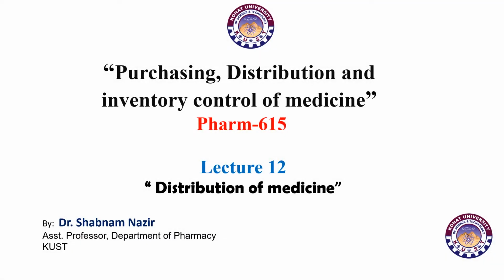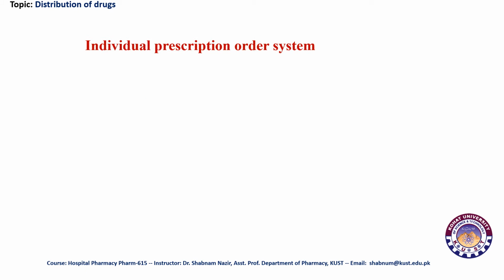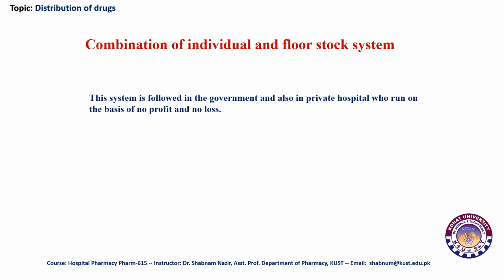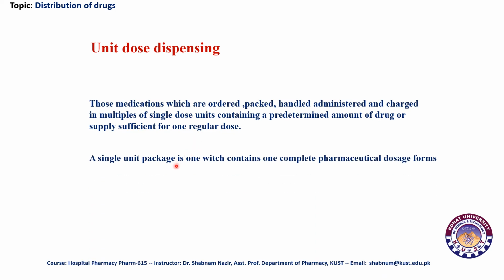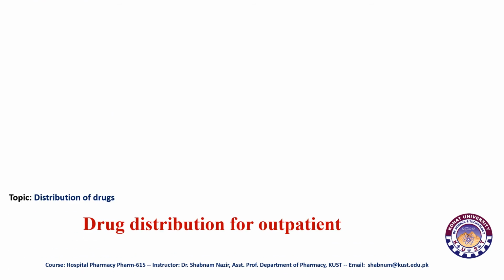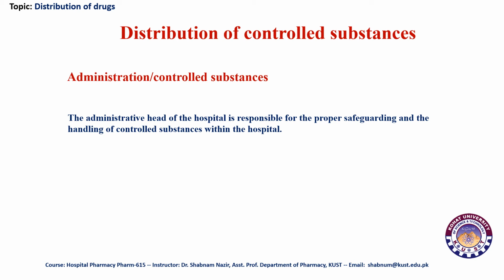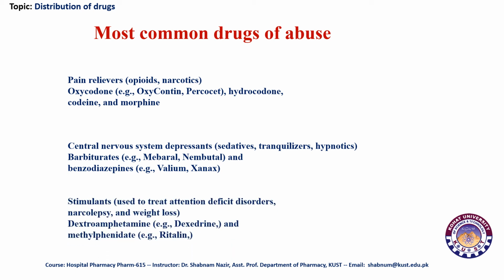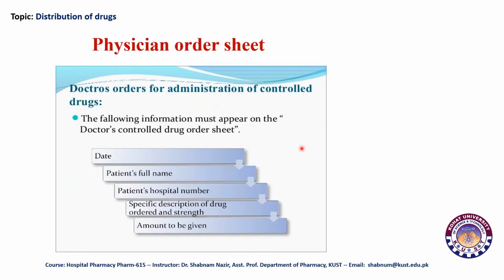Distribution of drugs